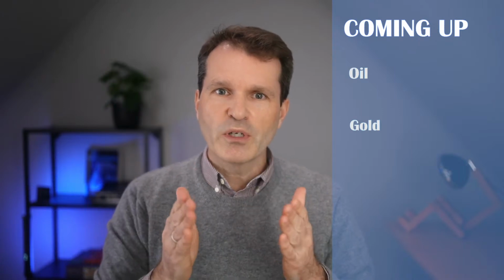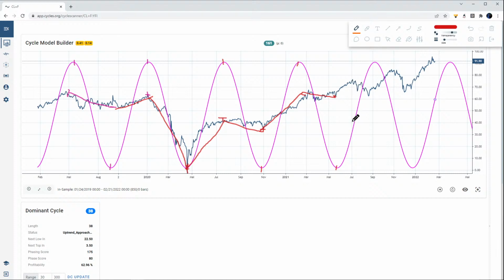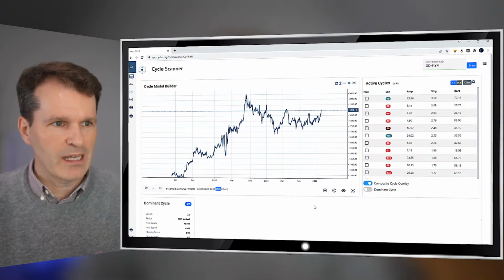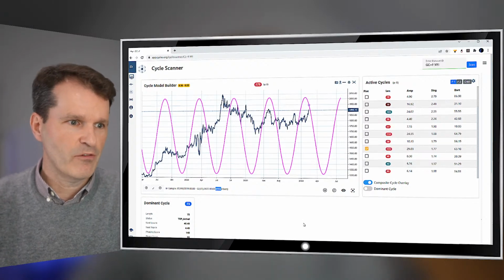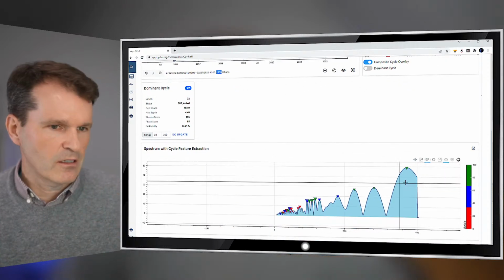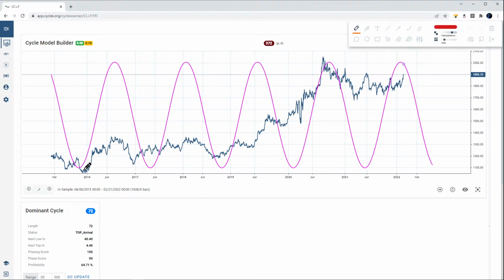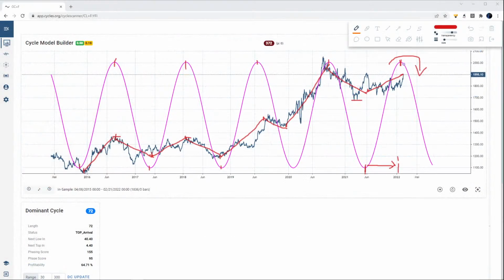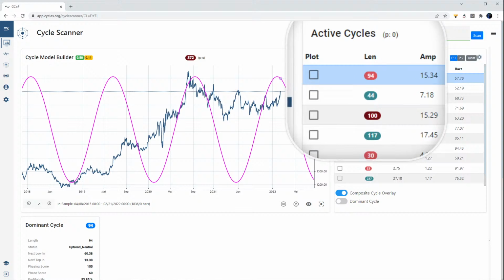Market Cycles Report: Feb. 21 - Live (OIL + GOLD)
Update on dominant cycles in oil (futures).